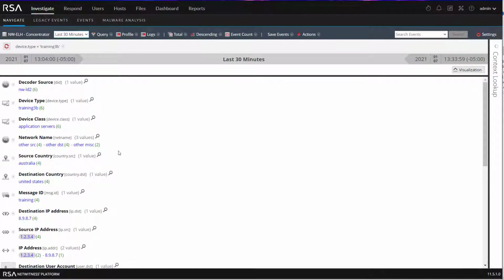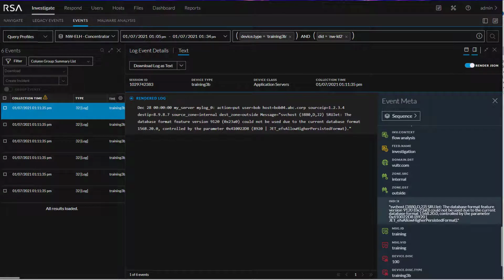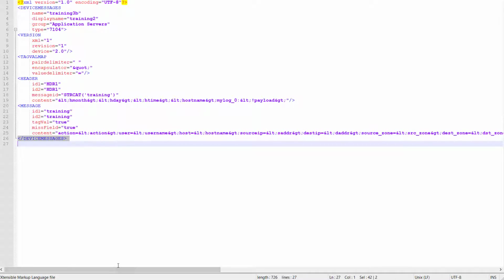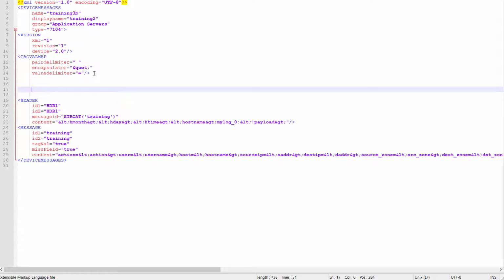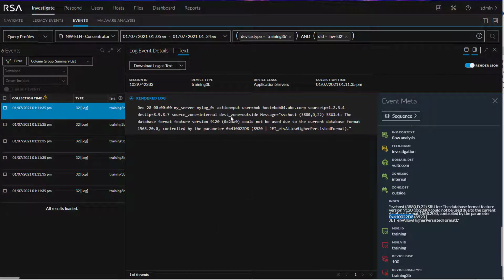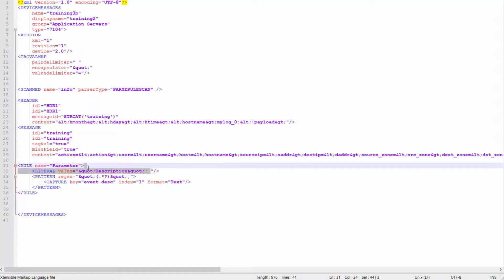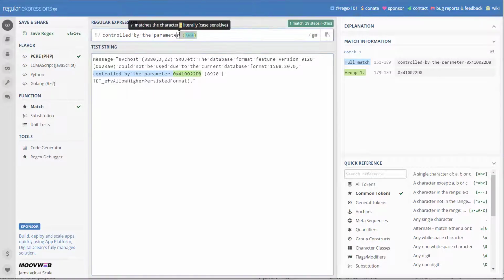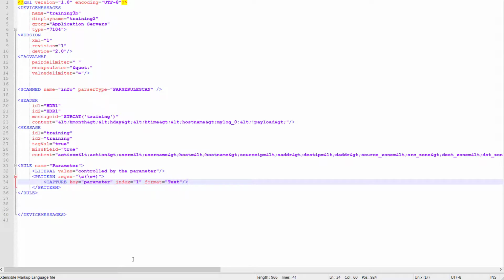Log Parsing Part 3b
This video will cover a use case built on the knowledge in Part 3